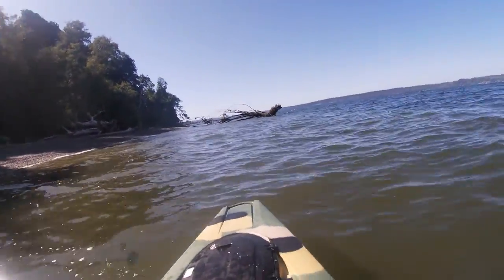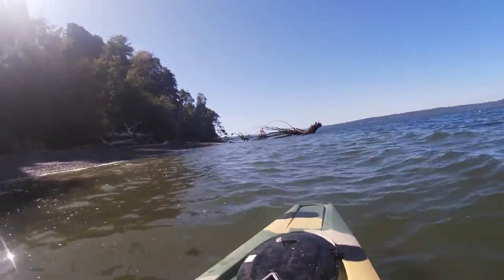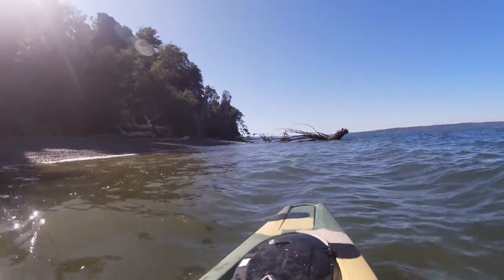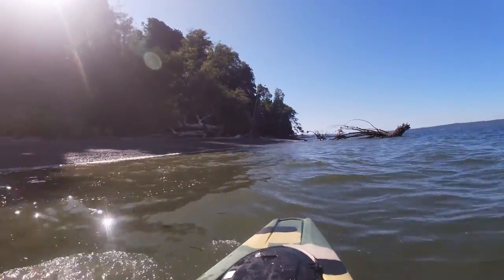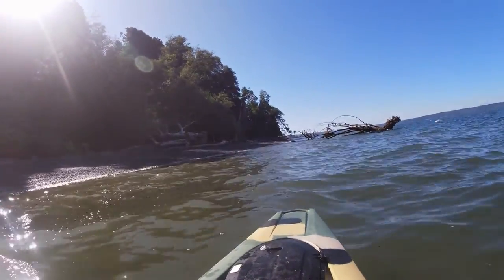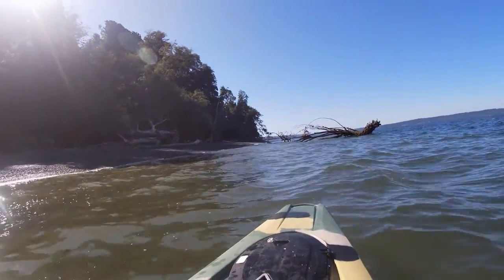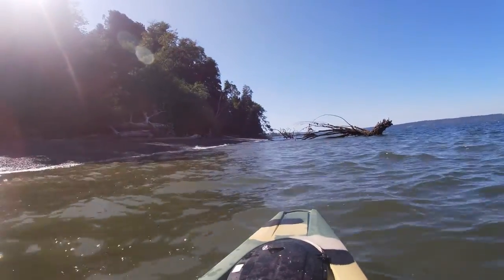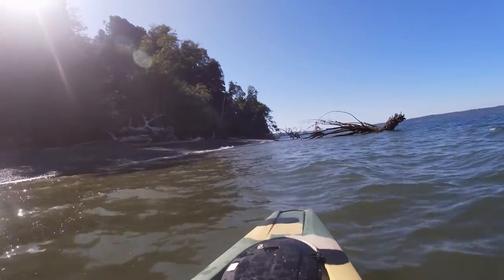Habitat South of Seahurst Park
Mapping Puget Sound Nearshore on the East side of the Sound between Seattle and Tacoma a nice stretch of decent habitat was found.